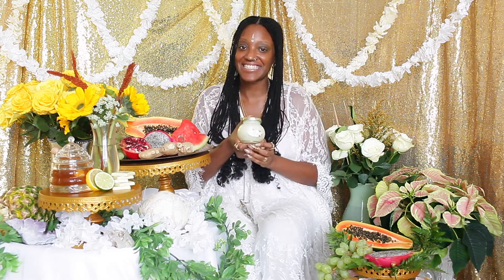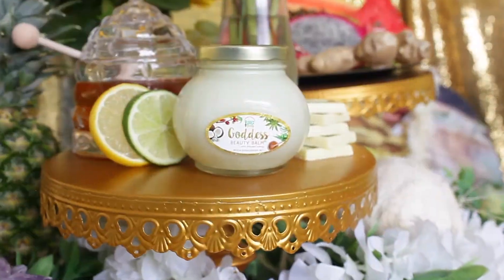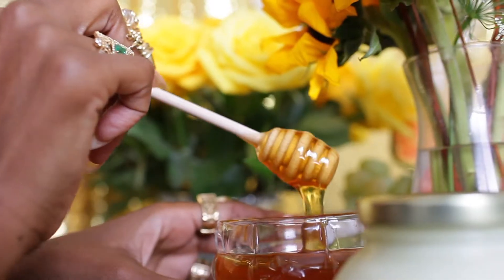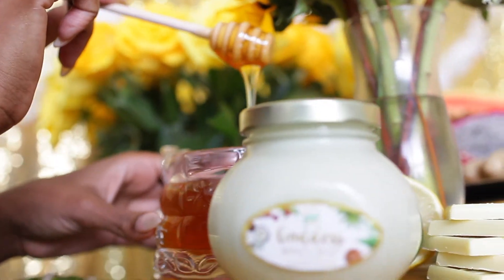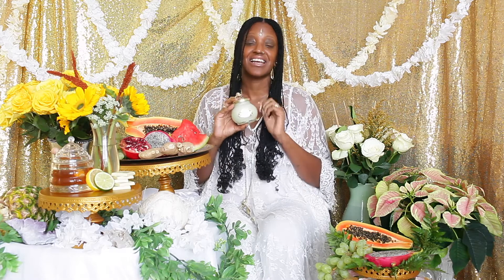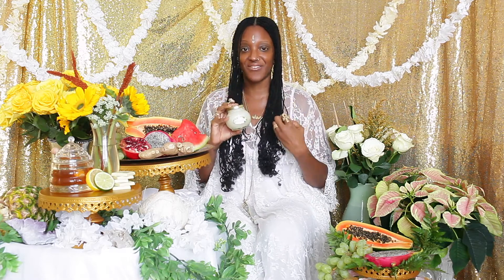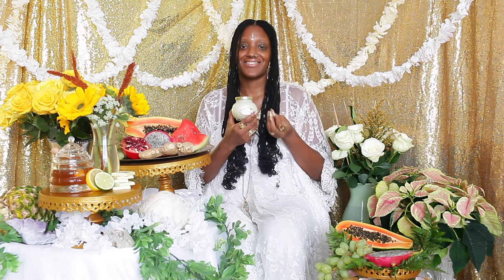Goddess Beauty Balm™ #1 Holistic Skincare & Beauty formula.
Our Goddess Beauty Balm™ is the bizness! In an effort to provide the most healing, effective natural women’s products on the market, we created 1 ultimate product that nourishes your skin, heals blemishes, scarring & discoloration & maximizes your goddess glow!

Goddess Beauty Balm™ is Bursting with over 75 nutrients, 20 minerals, 18 amino acids, and 12 vitamins for healing:

- dry skin
- Fat Deposits
- chapping
- sores
- scars

@GoddessBody’s Goddess Beauty Balm™ forms a protective layer that seals in moisture to prevent dehydration & promote healing. It improves complexion & evens skin tone, while stimulating new cell growth & rejuvenating the skin.

It’s super plant ingredients such Aloe vera 🌿& ManukaHoney 🍯 are considered excellent skin moisturizers, containing antibiotics, coagulating agents, pain inhibitors & astringents.

The topical caffeine provided by the coffee widens blood vessels, Improving circulation & removal of toxins, excess fluid & fat.

The Castor oil added, is renown for its skin tightening, regenerative properties, intensive moisturizing, skin softening, and blemish reducing agents. That & the HerbalExtracts infused in this balm provide additional de-toxifying properties.

@goddessbody ‘s all new Goddess Beauty Balm™ 🙌
is life in a jar. It’s sooo smooth, & light it literally melts on contact with your skin.

Its light enough to be used on the face (a VERY LITTLE GOES A LONG WAY) as a daily moisturizer & the entire body!

Remember, pent up toxicity in a woman's body can lead to exhaustion 😩,
cravings😜,
excess unhealthy weight gain👎🏾,
mood swings🎭,
pms 👿,
uterine/vaginal health issues 🙀,
inability to focus💆🏽,
dull, brittle hair/skin/nails 🙅🏾

for holistic, natural & EFFECTIVE ways to rid the body of toxicity; the ultimate in self care, cleansing, rejuvenating, & restoring all aspects of the Divine Feminine 🌈

Health is Wealth , so rack up on our:
🥗Our highly sought after Goddess Body Cleanse™️ Women's Detox System

🌹Natural Health/Beauty &
Feminine Hygiene products such as our:

🔸 Goddess Yoni Oil®️
(healing feminine moisturizer)

🔸 Goddess Yoni Wash®️
(pH balancing feminine cleanser)

🔸Goddess Eggs®️
(for kegels & pristine yoni health )

🔸 Goddess Beauty Balm®️
(Skin & facial moisturizer)

🔸 Goddess Yoni Spa®️
(Personal luxury Yoni steam seat)

🌱We also carry Plant-based Organic highly effective liquid supplements for:

🔸Beautifying Hair, skin & nails
(24k Goddess Glow®)

🔸Enhancing intuition/3rd eye insight
(24k Goddess Glow® & GodBody®)

🔸Uterine health
(Womb Detox)

🔸Yoni (feminine) Health,
(Healthy Yoni®)

🔸Focus & Energy
(24k Goddess Glow®)

🔸Weight (Waste) Release, & more.
(Goddess Body Cleanse®)

Give GoddessBody ‘s  organic plant based
healing products a try!

We are tried and true 💯!

Our products have worked miracles for thousands of women across the world! Get into it!